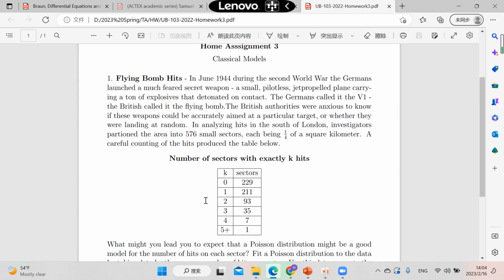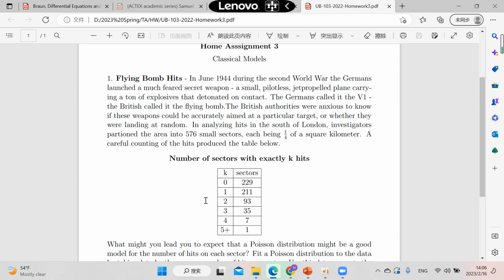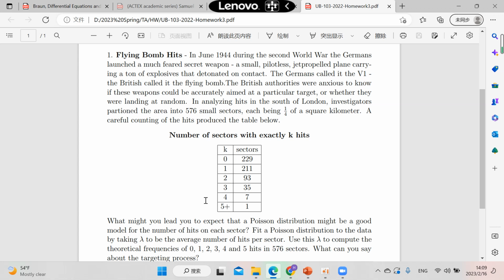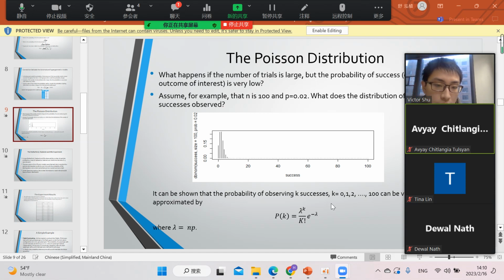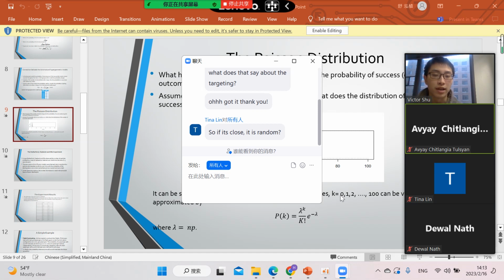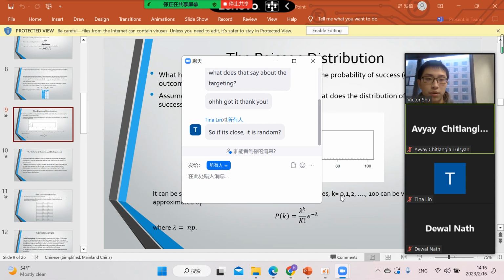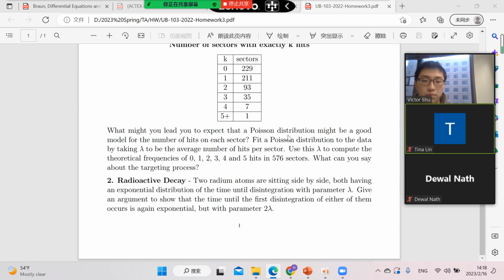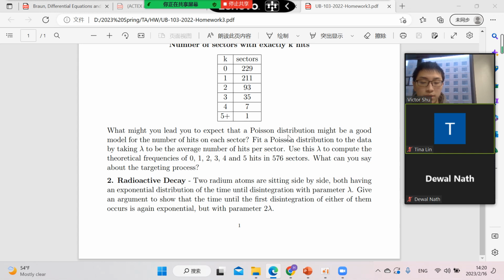Week 4 office hours_02/16/2023